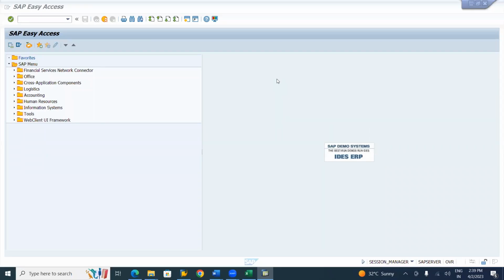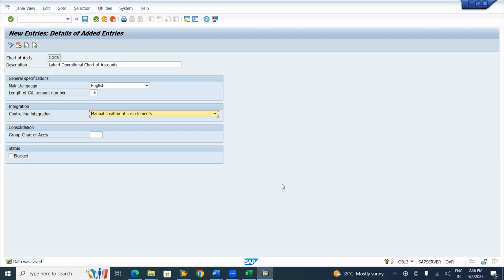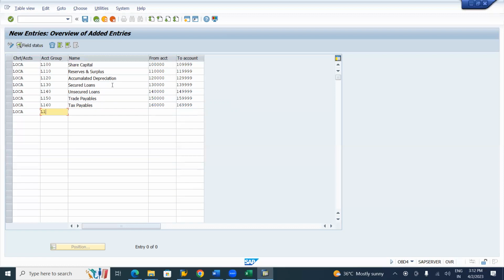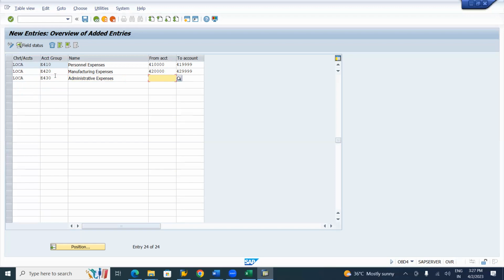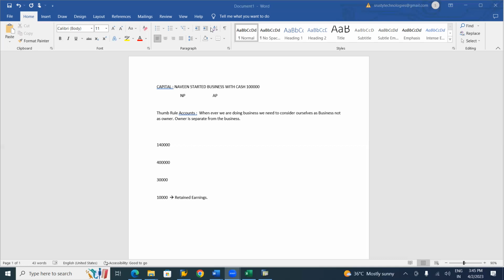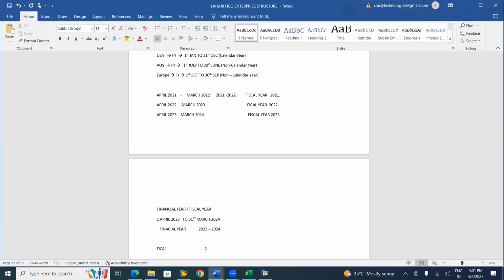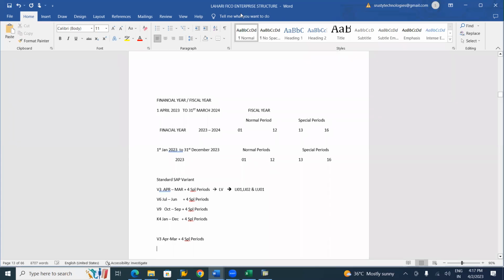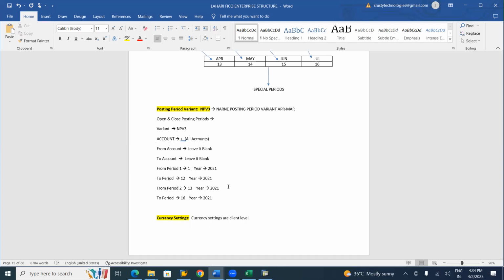SAP FICO S4 HANA Global Parameters Session 13 02 04 2023